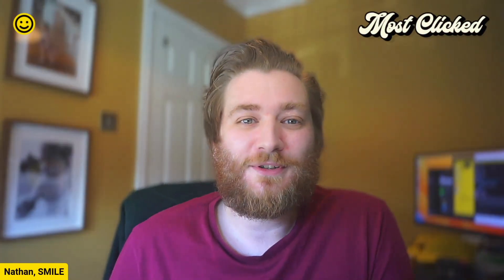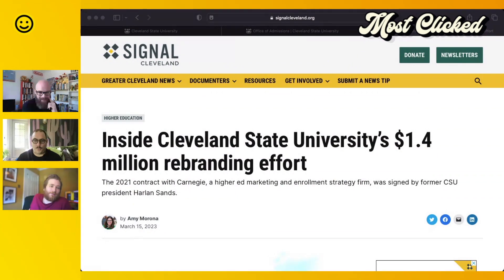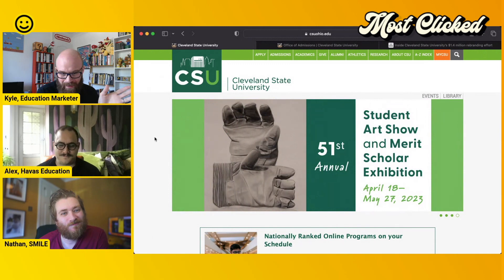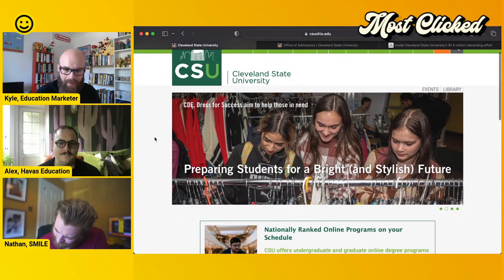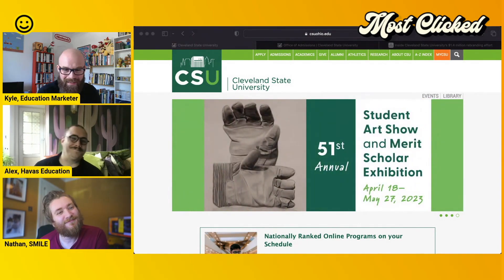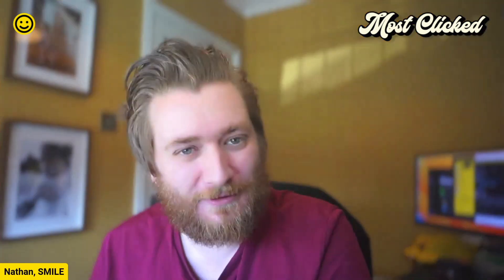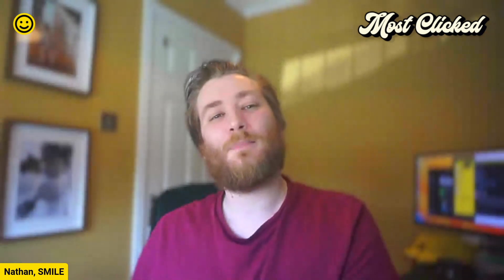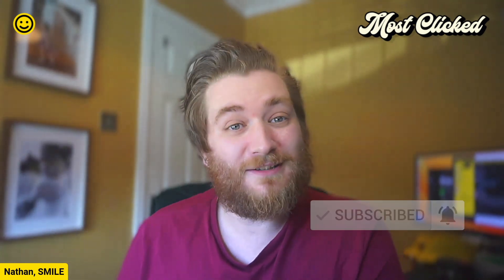How much should a university spend on a re-brand?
@ClevelandStateU dropped $1.4m on a rebrand. Let’s see what it got for its trouble: New logo attacked on Twitter - check. A well-paid media provider - check. A “sleek” promotional video with half a million views (but zero engagement) - CHECK. It’s not the most expensive rebrand, but funnelling some of those funds to its website wouldn’t have gone amiss.

Joining us this week is Alex Causton from Havas Education!